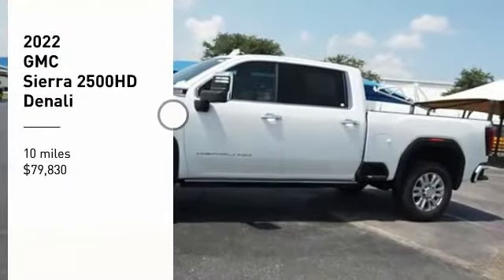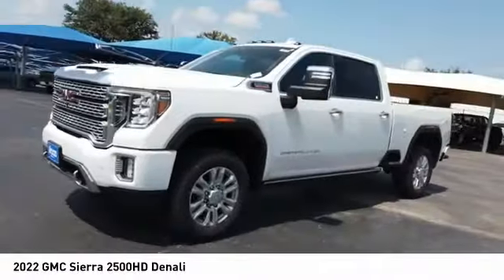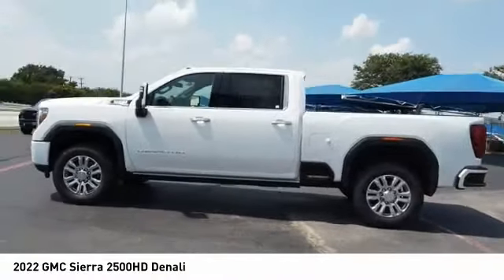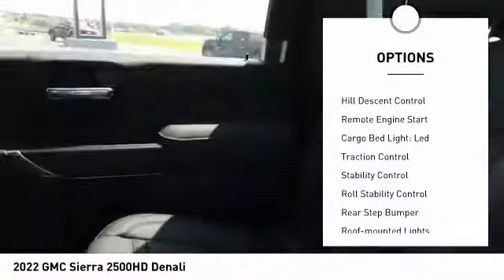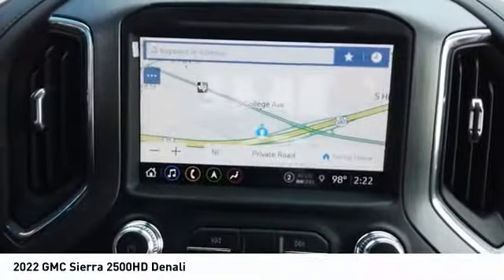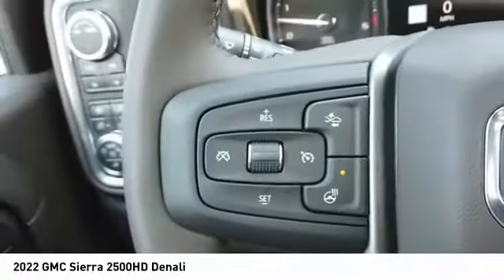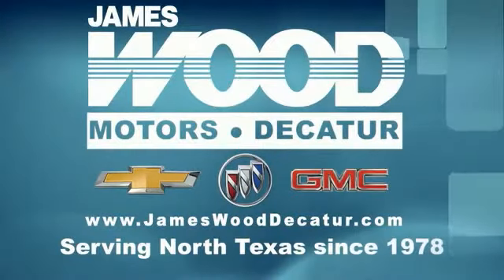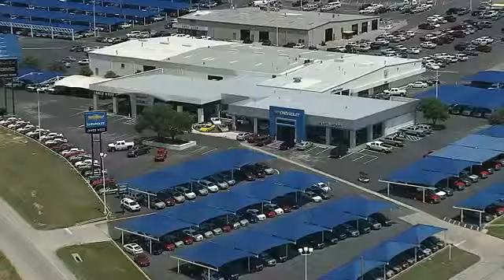2022 GMC Sierra 2500HD Decatur TX 120052